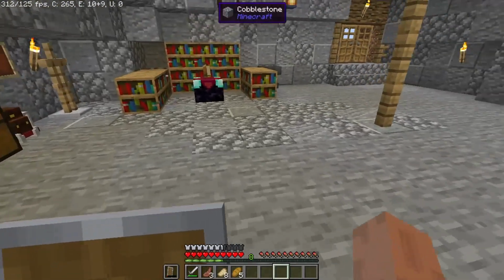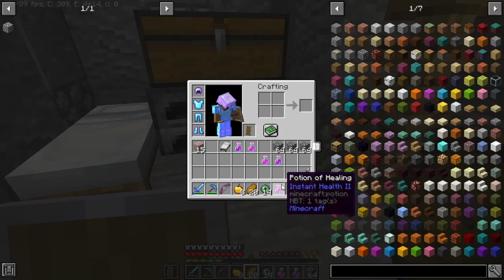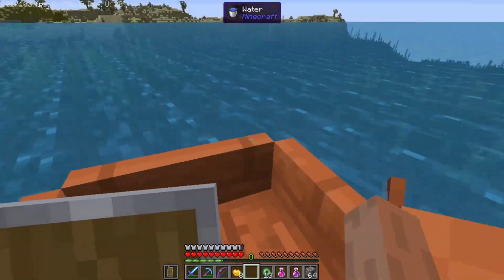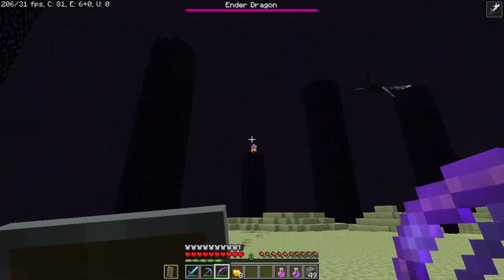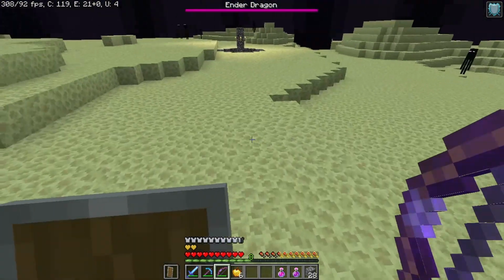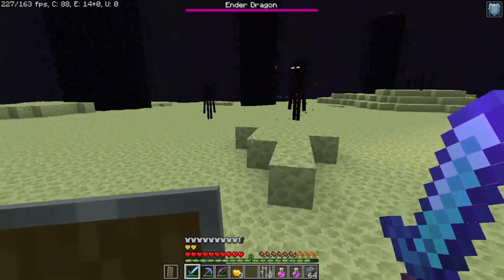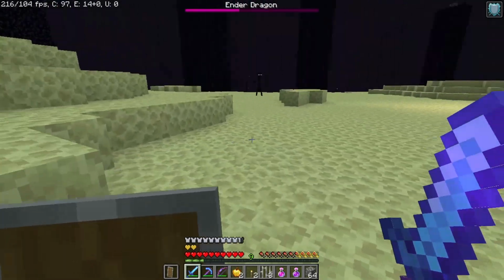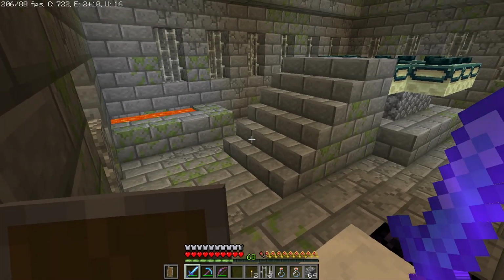The END In MINECRAFT Vanilla + Moded Survival PART 9